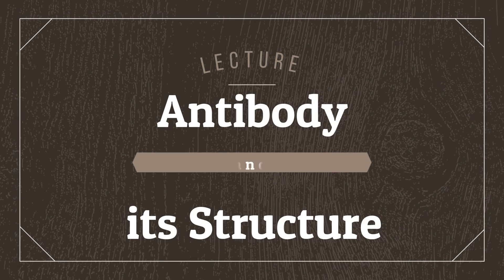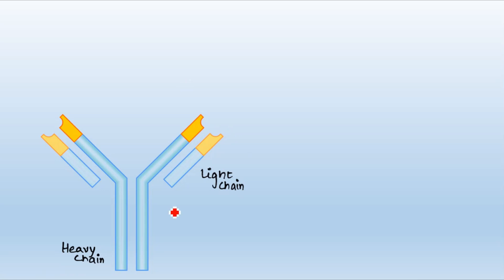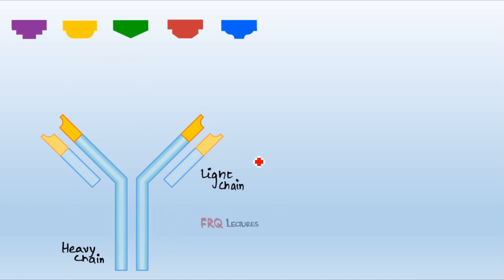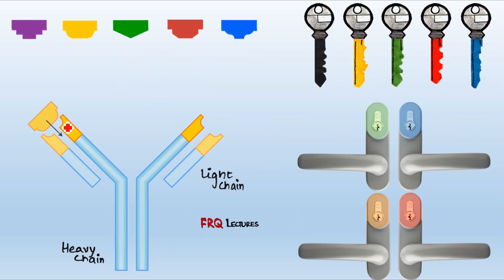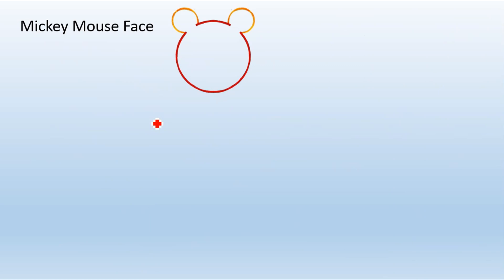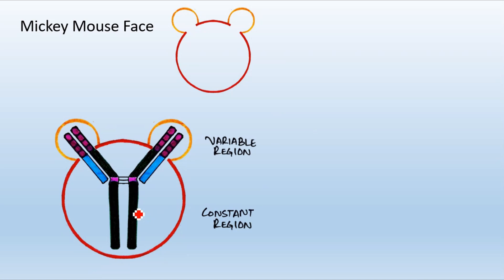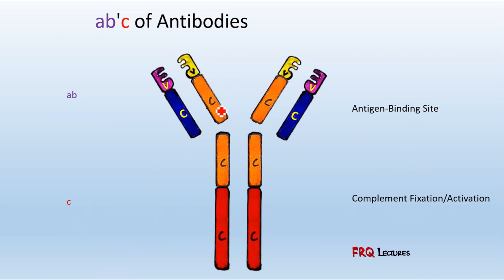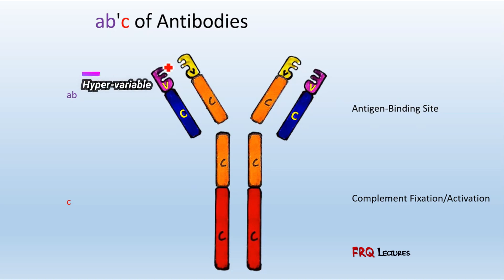Antibody and its Structure P1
This Lecture explains certain different aspects related to the Antibodies particularly focusing on the STRUCTURE. The use of unique analogy/comparison makes it easier to grasp different concepts related to the antibodies. It also links different structures of antibody with their respective functions.